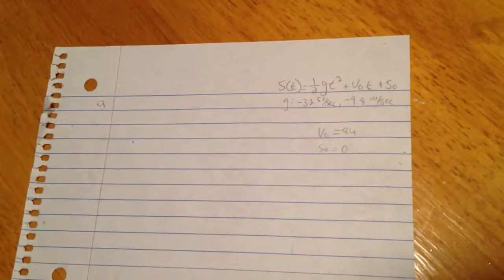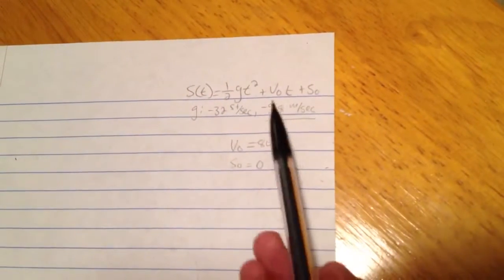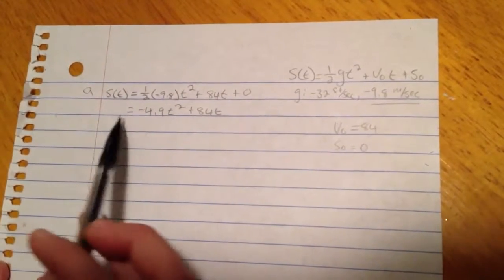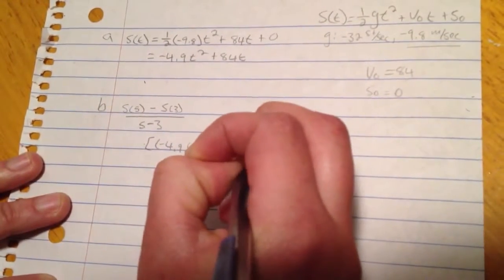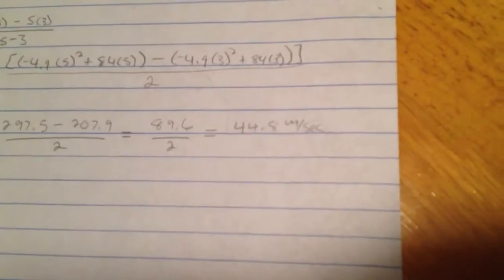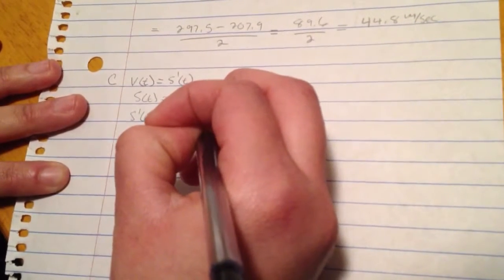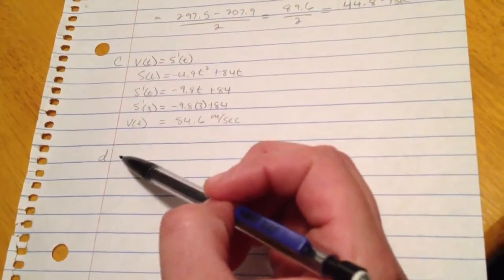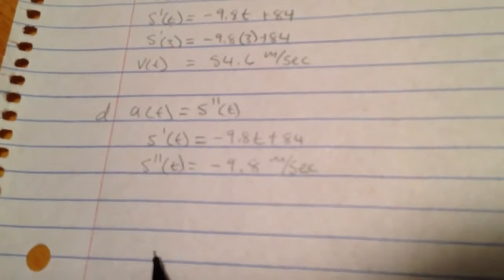How to determine the position function and velocity of a projectile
A projectile is shot upward from the surface of the Earth with an initial velocity of 84 meters per second.
(a) Find the position function for this projectile.
(b) Find the average velocity of the projectile from 3 seconds to 5 seconds.
(d) Find the acceleration of the projectile at 5 seconds.